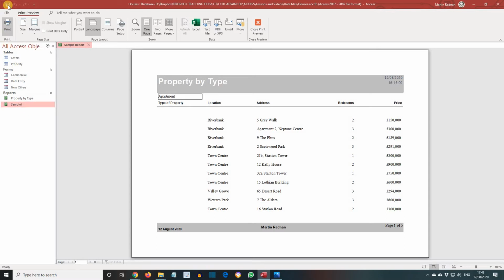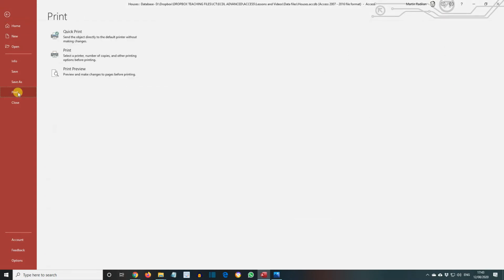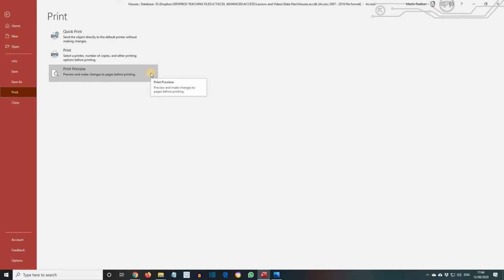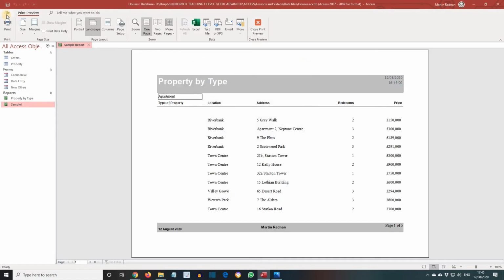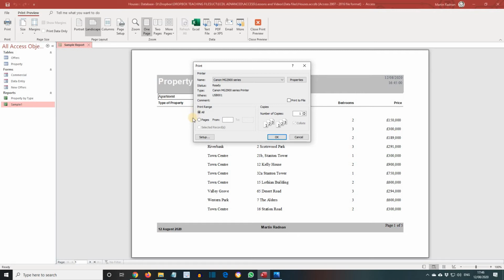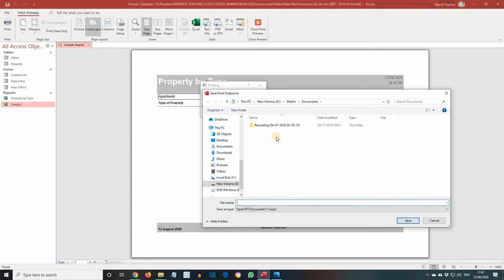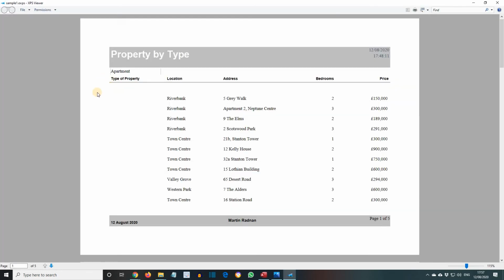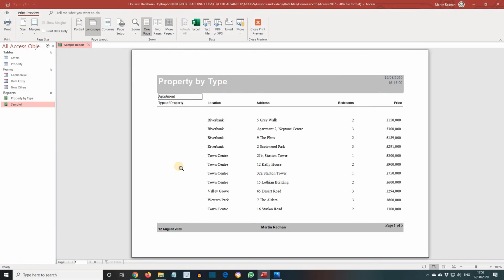ECDL Advanced ACCESS Lesson 58 Printing Reports